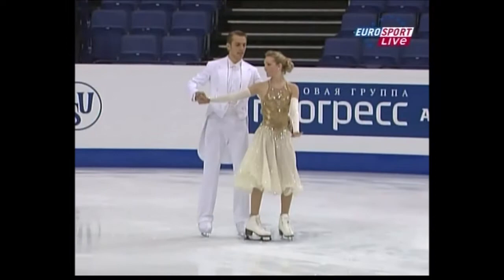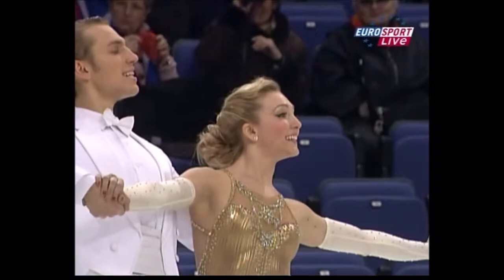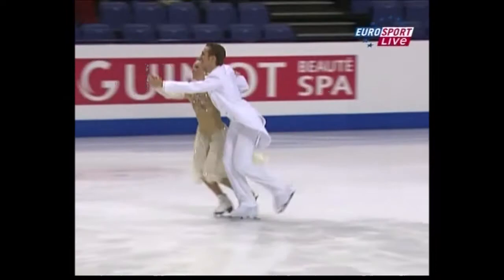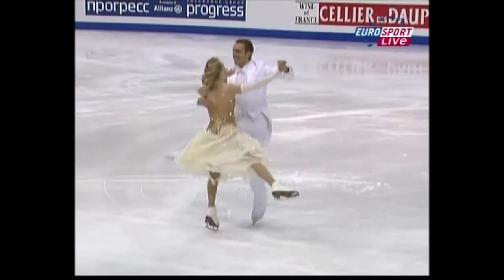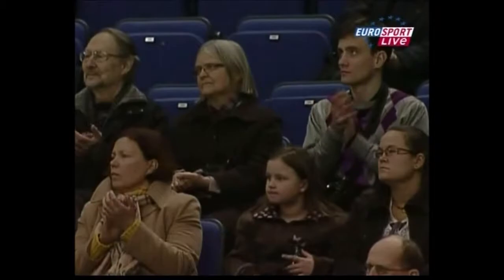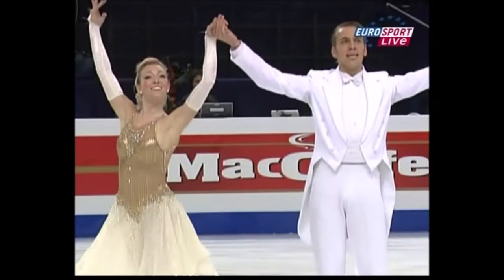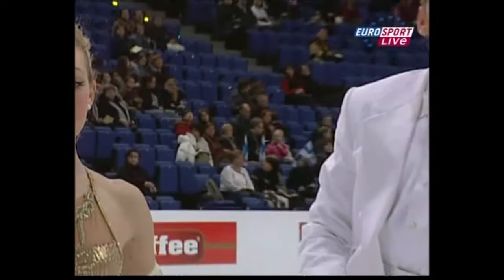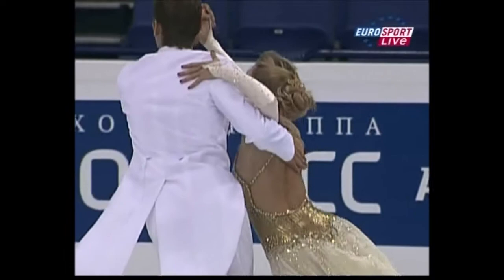2009 EC Copely Stagniunas CD ESP